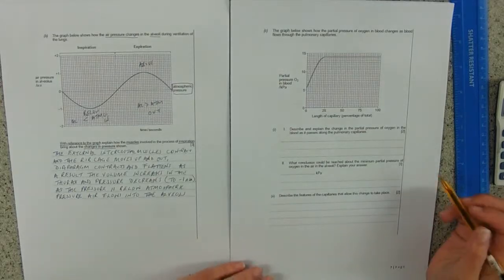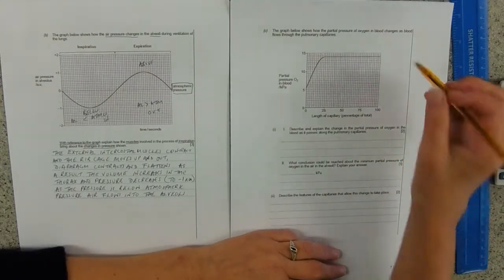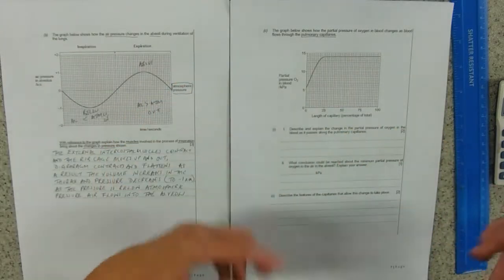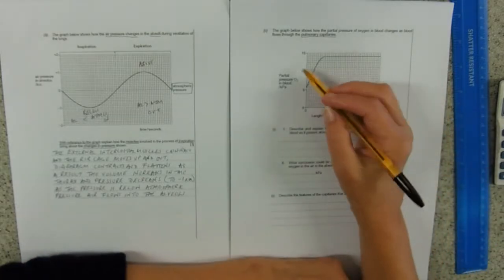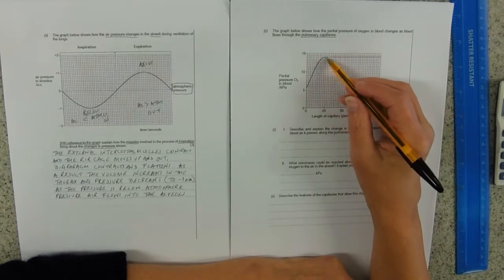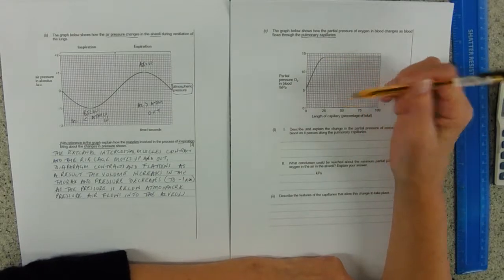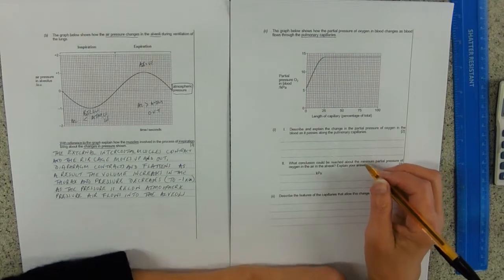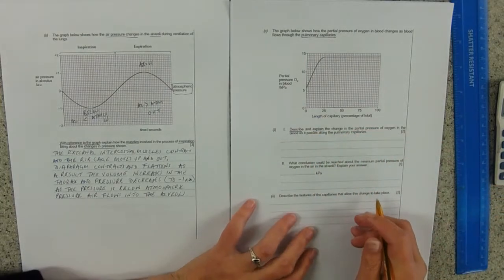KA1 C3 Mock 1 Q2 Trachea